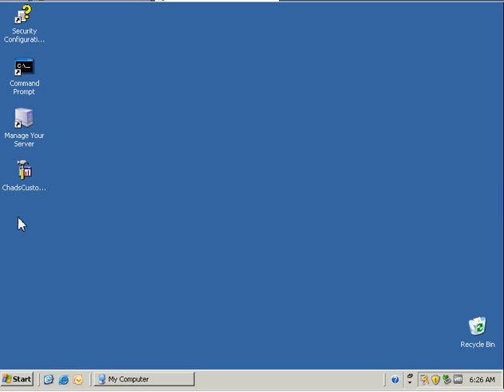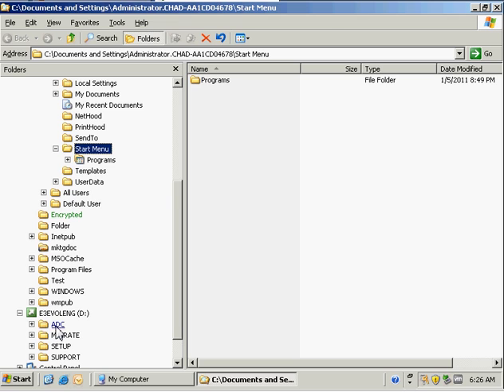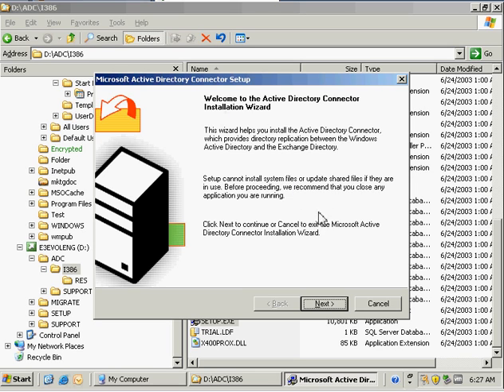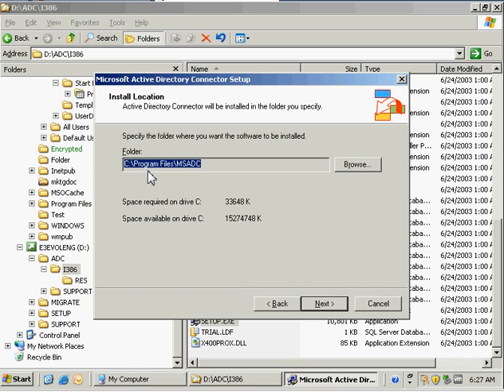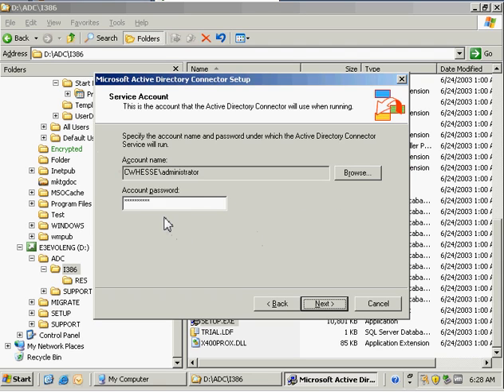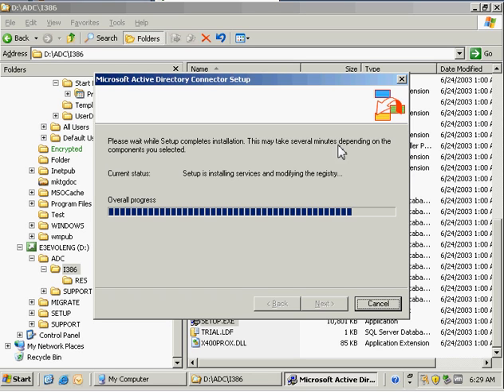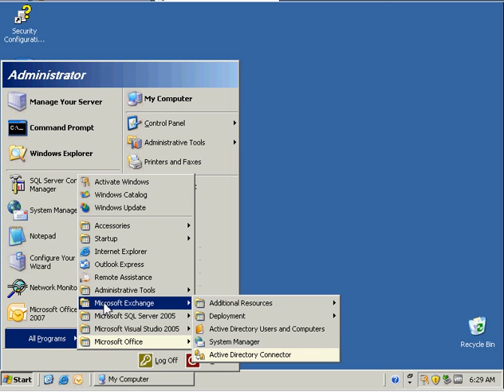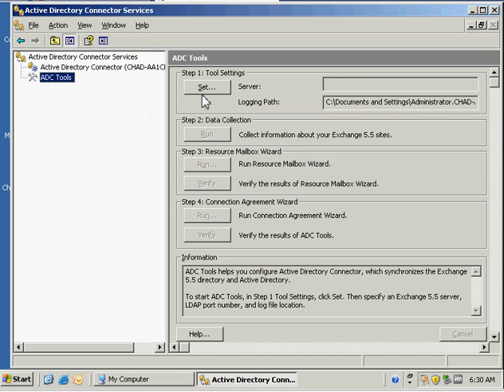Installing Active Directory Connector